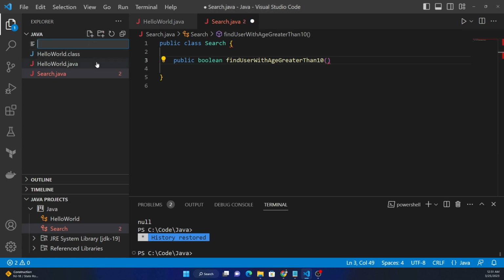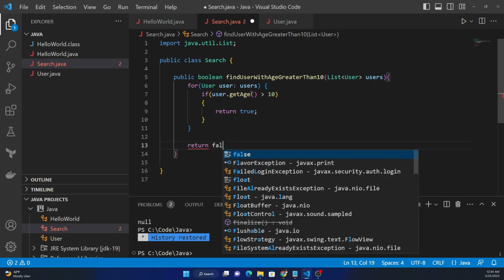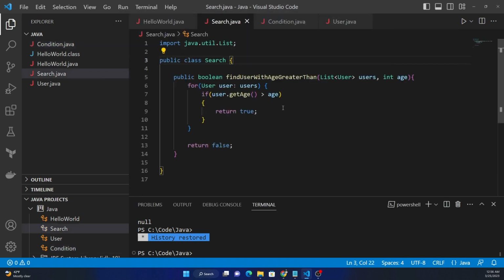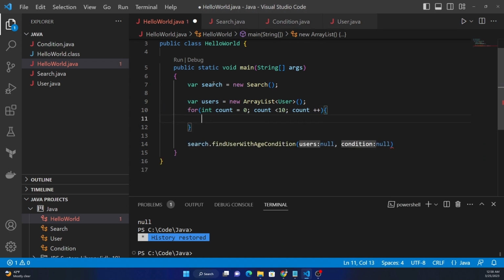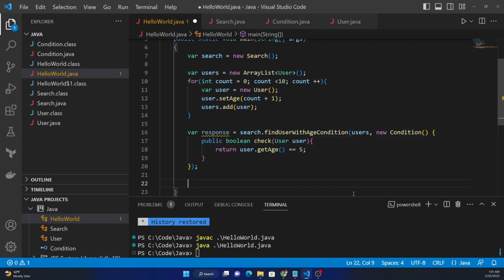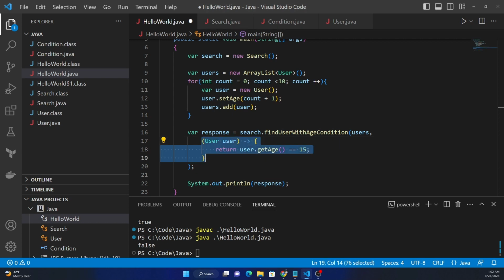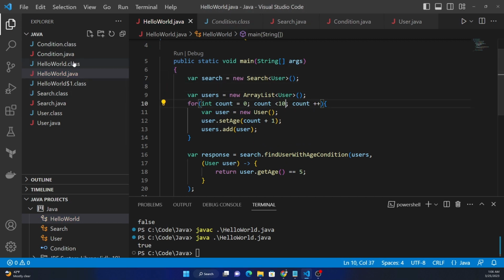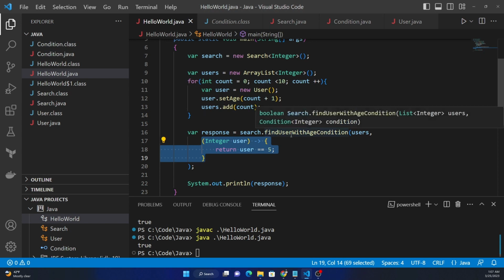What is Lambda Expressions in Java?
00:00 - Introduction of the problem statement
02:00 - Implementation without lambda expressions
03:30 - Implementing a functional interface
05:00 - Using anonymous class as a parameter
08:00 - Converting anonymous class to a lambda expression